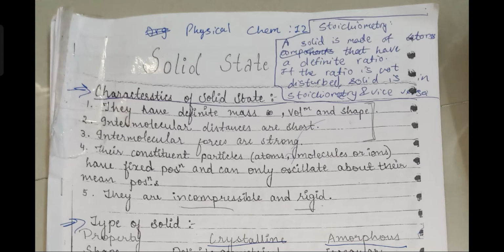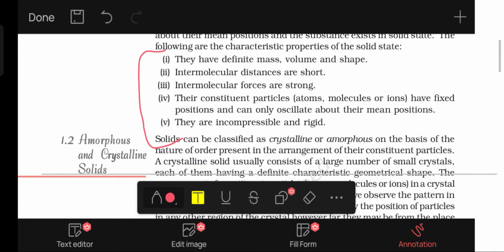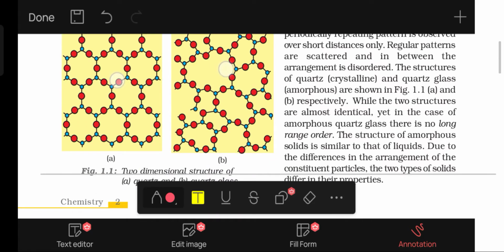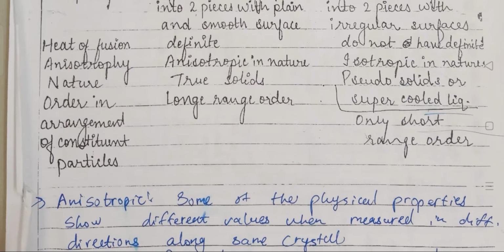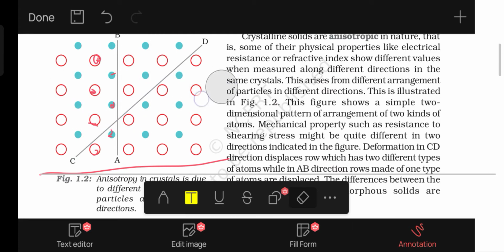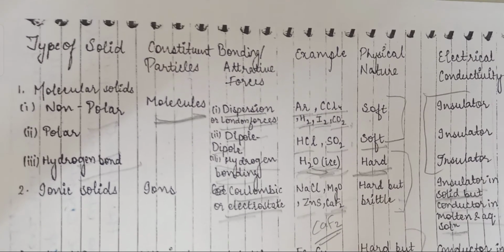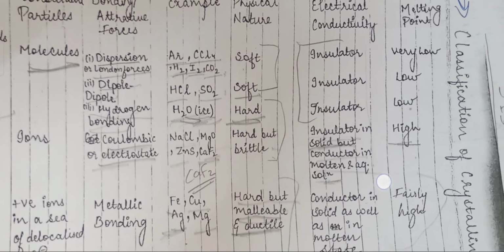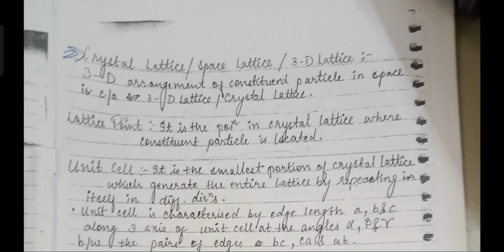Class 12 Chemistry CH1|| Boards Back to Back || Solid state part-1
part 2 in 30 minutes!!